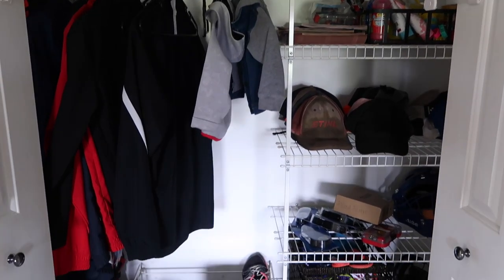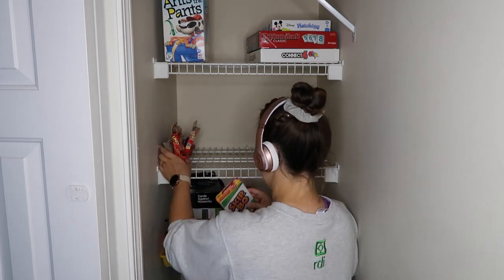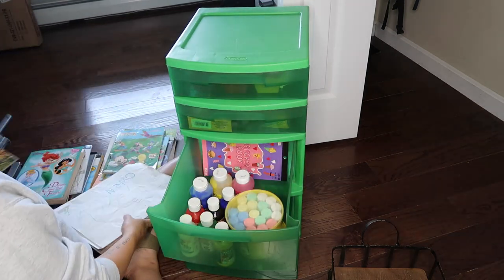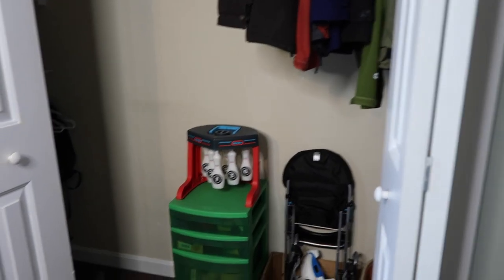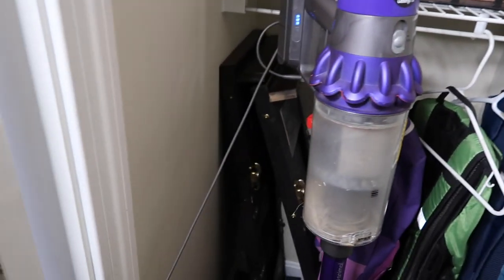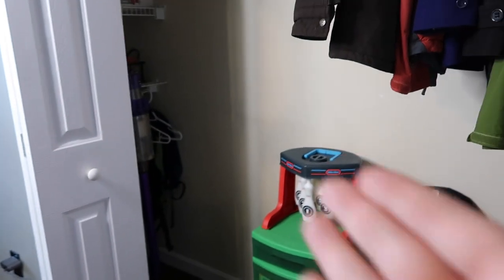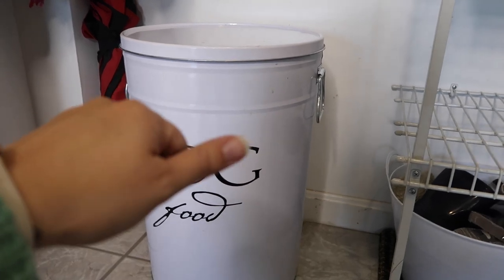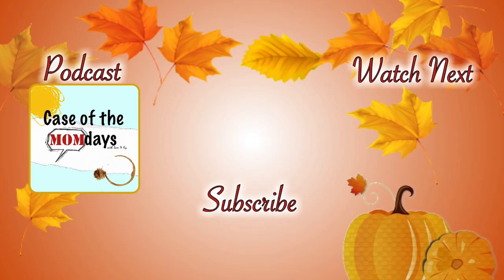Closet Declutter & Organization after 2 years (NO *new* Storage Solutions)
I worked on two closet declutter and organization projects after 2 years of ignoring the fact that everything was in an inefficient place. There are no new storage solutions, just be doing the best with what I've got and making plans for bins and baskets in the future. Stay at home mom cleaning is difficult when you have to work around a toddler's sleep schedule, but I gave it my best shot (until I had no motivation left).

*Vlog Camera (Canon G7x Mark II)